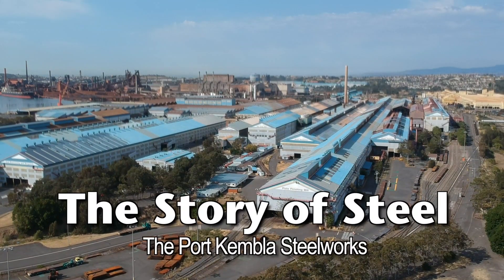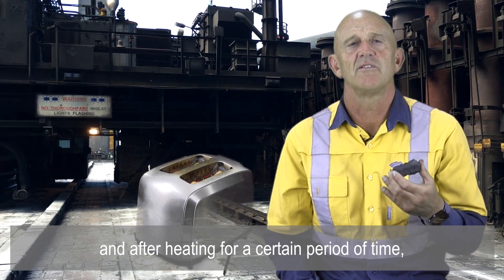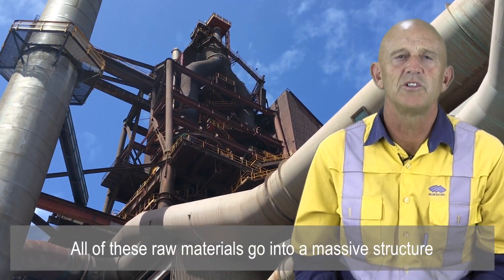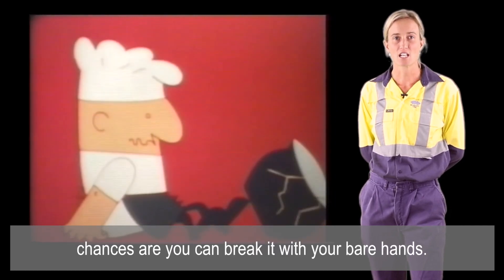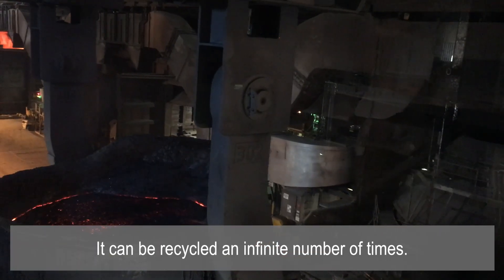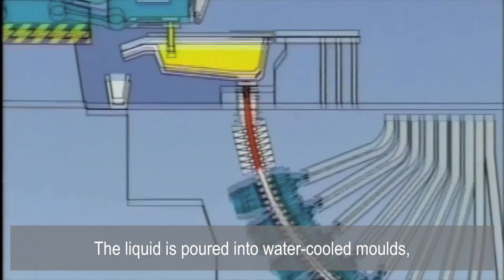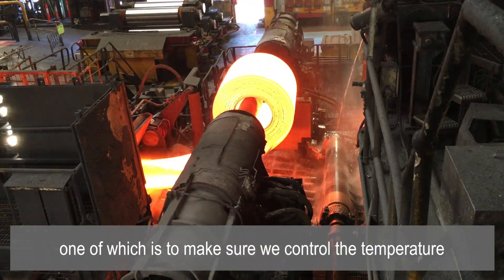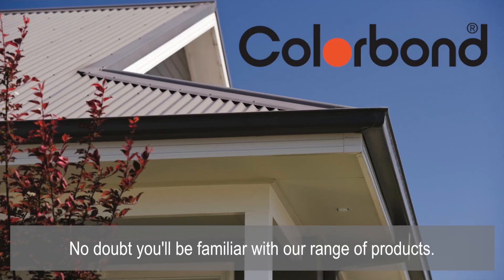The Story of Steel — Port Kembla Steelworks (2018)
Happy 90th birthday, Port Kembla Steelworks! No. 1 Blast Furnace was first lit on 29 August 1928, signalling the start of iron- and steel-making at Port Kembla. In this video, you'll hear an explanation of the steelmaking process.

To see a newer version of The Story of Steel with updated imagery and our refreshed company brand, visit the following